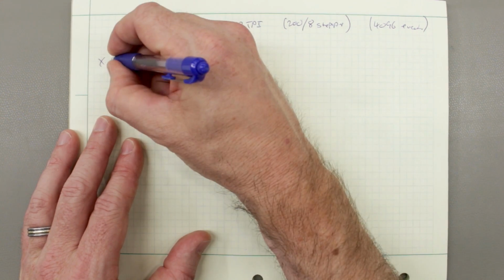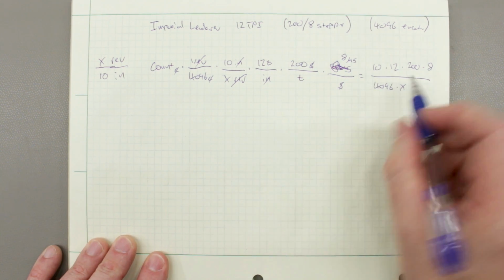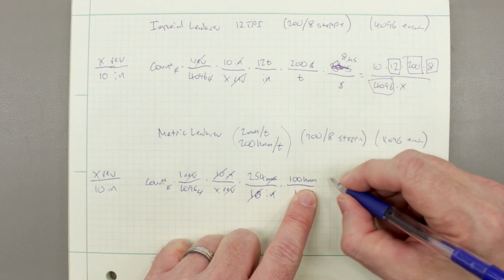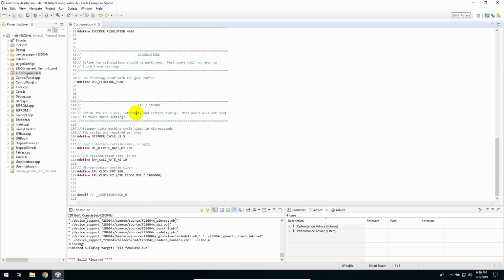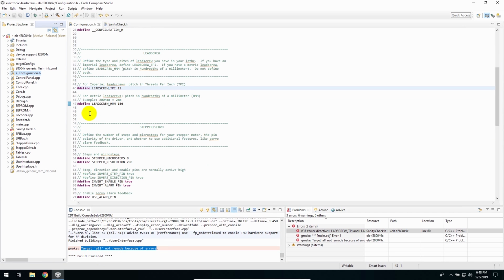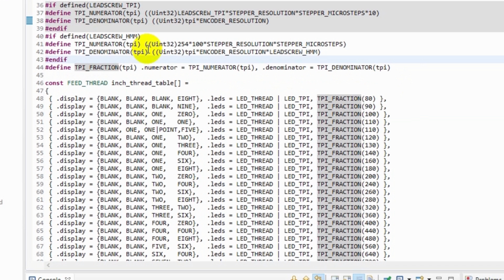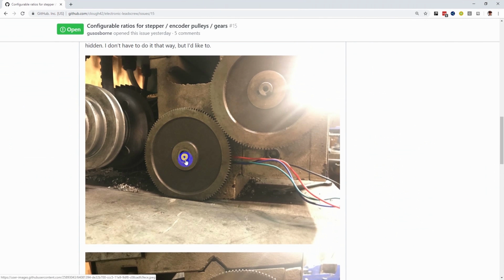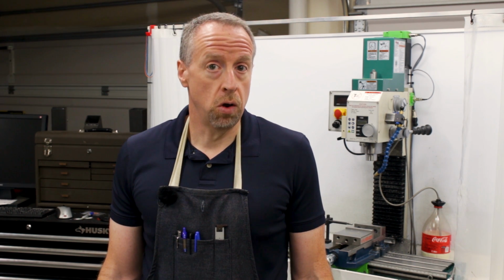Lathe Electronic Leadscrew Part 11: Metric Leadscrew Support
If you have a lathe with an electronic leadscrew, this is what you've been waiting for.  Today we're going to talk about the new metric leadscrew calculations and how to configure the code for your lathe.

NEMA23 Closed-Loop Servo Motor and Driver (eBay*)
8-Digit LED display module with buttons (eBay*)
Omron 1024 p/r rotary encoder (eBay*)